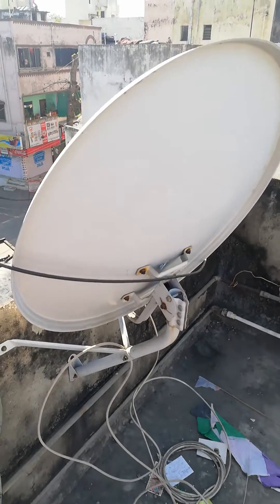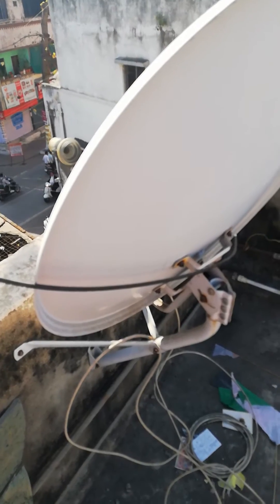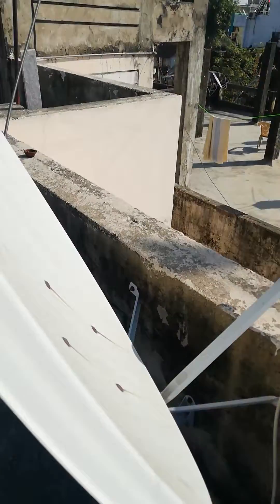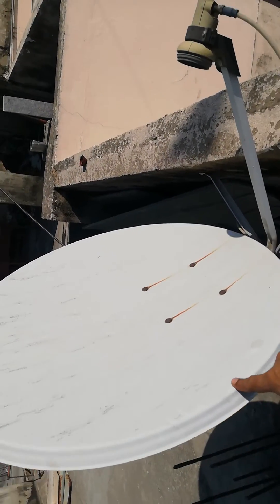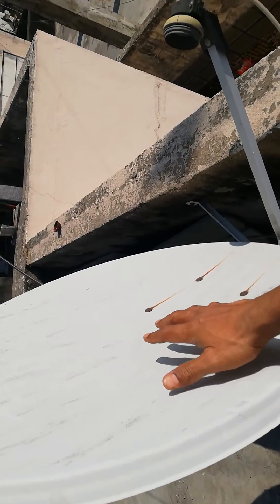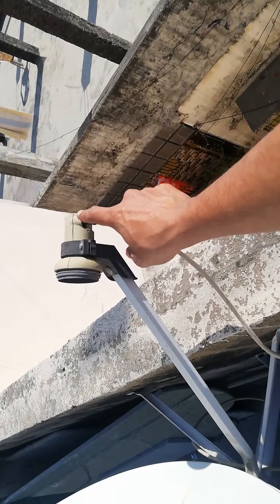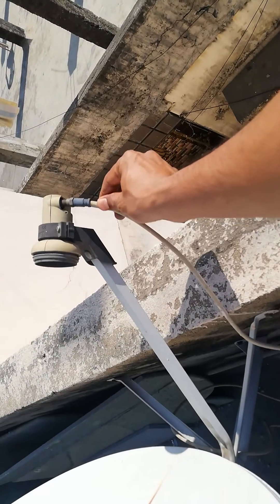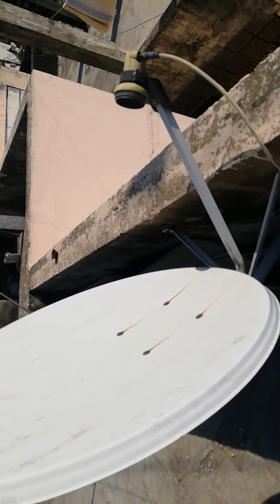How Dish Antenna works | How we receive TV signals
Demystifying Dish Antennas: How TV Signals Reach Your Screen

Description: Ever wondered how those TV signals make their way to your screen? 📡📺 Join us as we unravel the magic behind dish antennas! Learn the fundamentals of how dish antennas work, from capturing signals to delivering crystal-clear images. Whether you're a curious mind or a tech enthusiast, this video breaks down the complexities of TV signal reception in a simple, easy-to-understand manner. Tune in and discover the science behind your favorite shows!